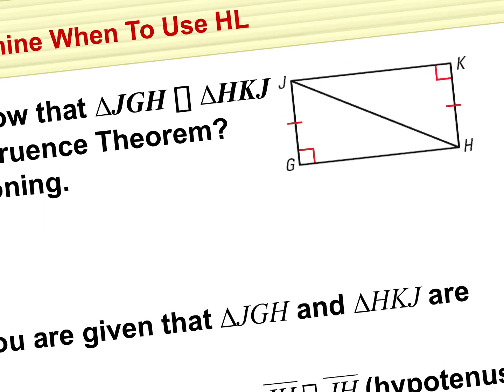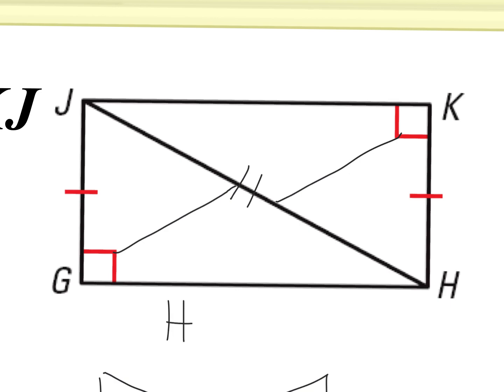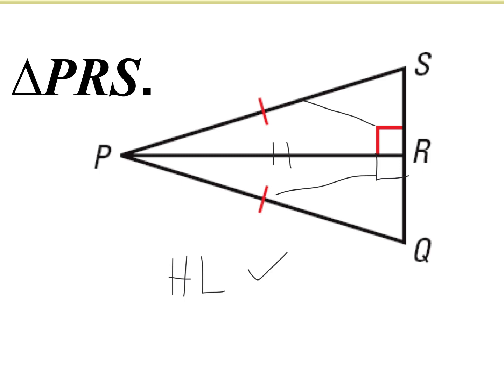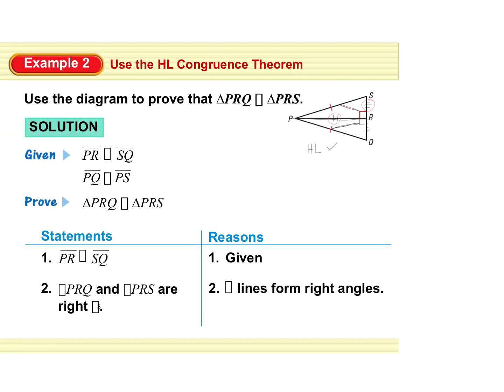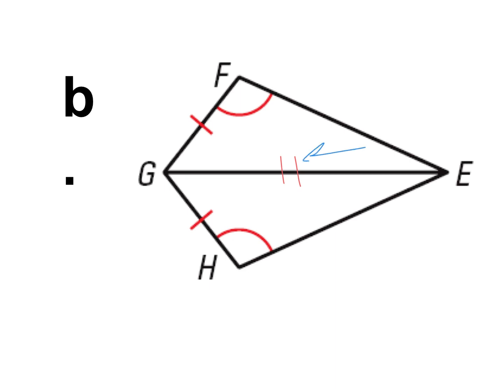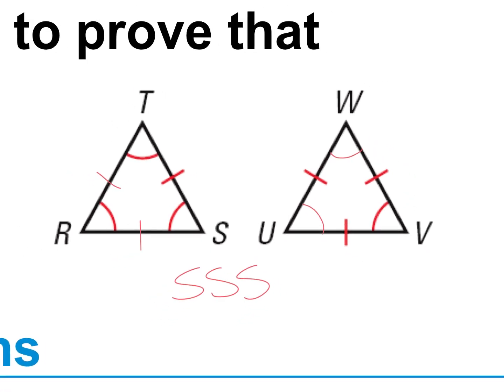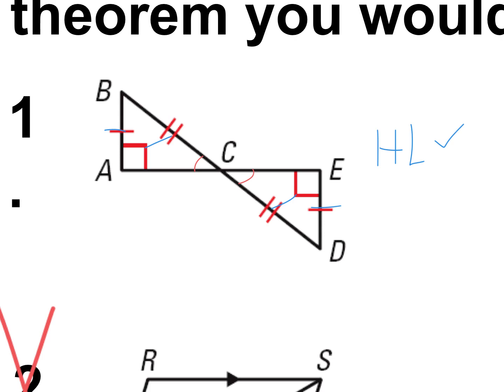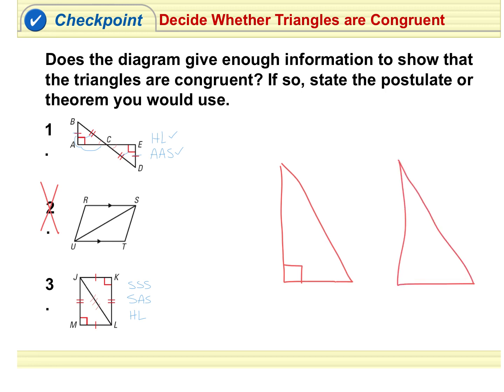GC Lesson 5.4 Notes